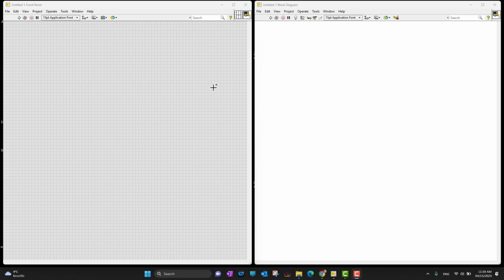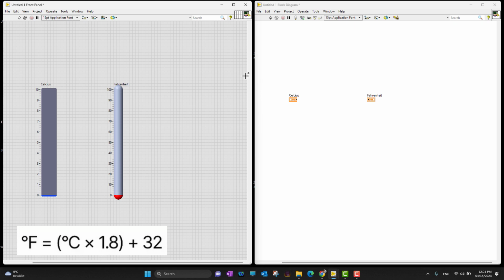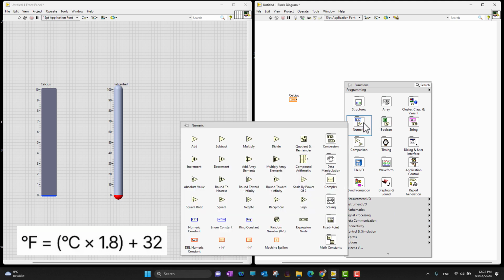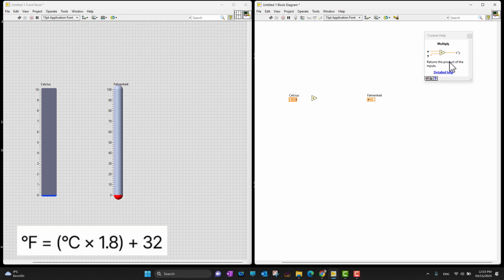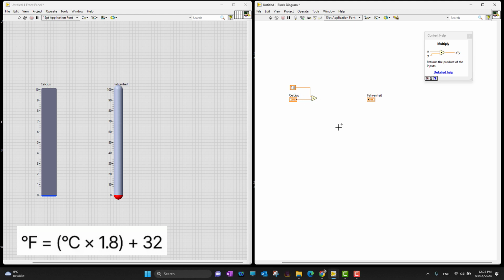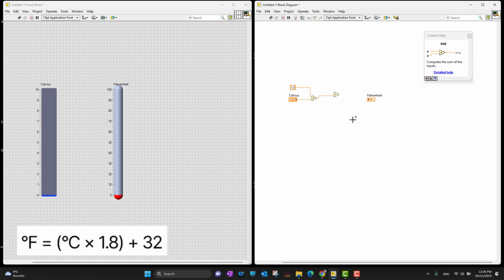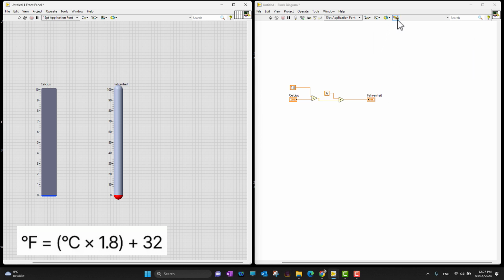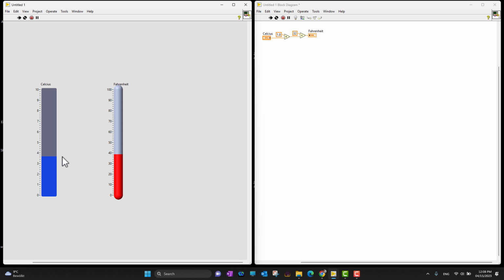Functions in LabView - Writing Your First Function in LabVIEW Program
Ready to dive into LabVIEW programming? In this comprehensive tutorial, we'll guide you through the process of writing your first function in LabVIEW, unlocking the power of this versatile graphical programming language. Whether you're a beginner or looking to enhance your LabVIEW skills, this video is your go-to resource for building a solid foundation.

🔍 What you'll learn:

Understanding the basics of LabVIEW functions
Step-by-step guide to creating your first function
Leveraging LabVIEW's graphical interface for seamless programming
Tips and best practices for efficient coding
Practical examples to reinforce your learning
💡 Why LabVIEW?
LabVIEW is widely used in industries like engineering, research, and automation due to its user-friendly graphical programming approach. This tutorial is designed to demystify the process and help you become proficient in crafting functions to streamline your LabVIEW projects.

🛠️ Tools and Resources:
Access downloadable templates and resources to follow along with the tutorial. Links provided in the video description!

Students and educators getting started with LabVIEW
Engineers and professionals seeking to enhance their programming skills
Anyone curious about graphical programming and LabVIEW's capabilities

Have questions or suggestions? Drop them in the comments section below.

🚀 Ready to elevate your LabVIEW skills? Let's get started on your journey to becoming a LabVIEW pro!